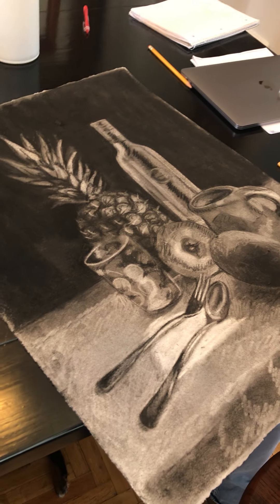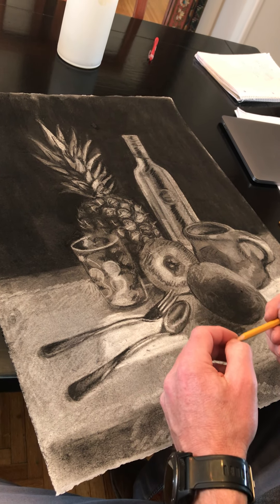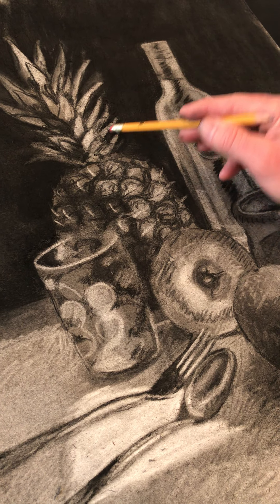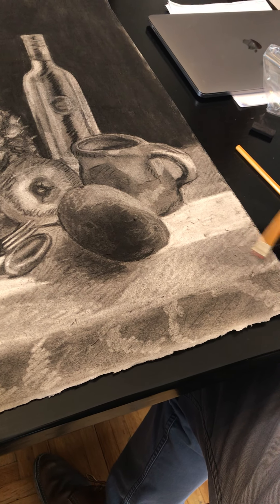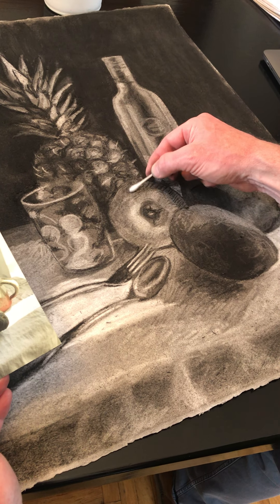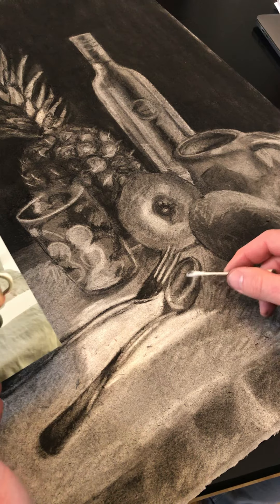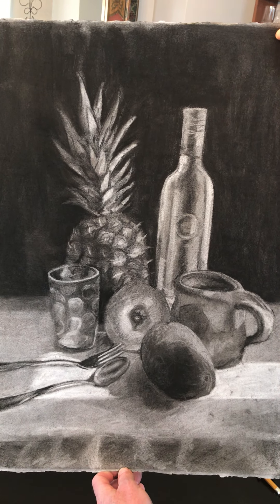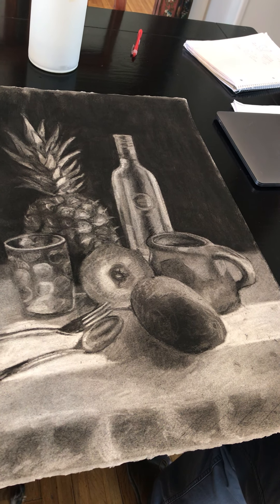Final Still life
Final Still Life Work